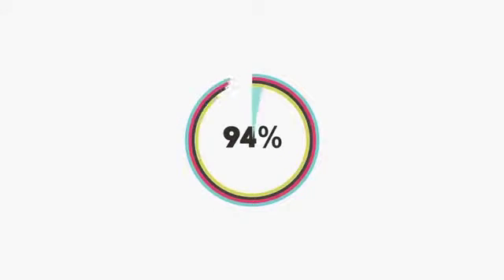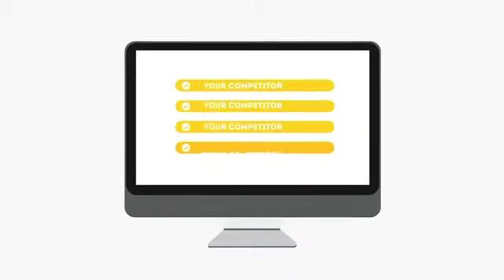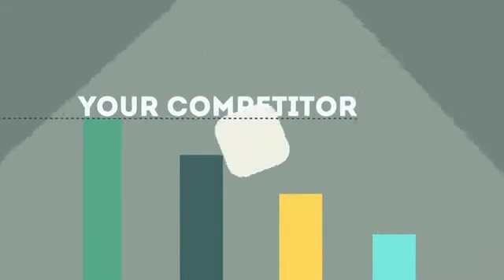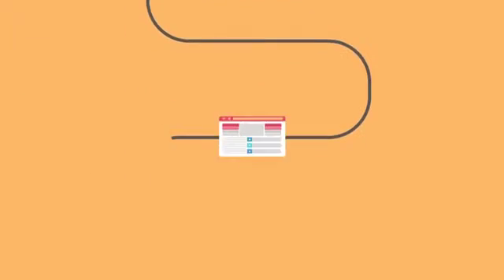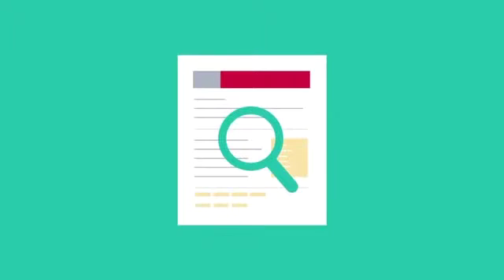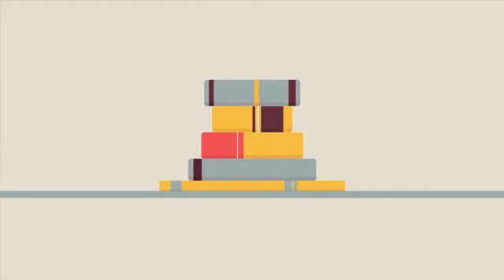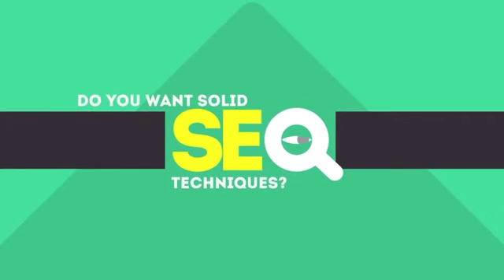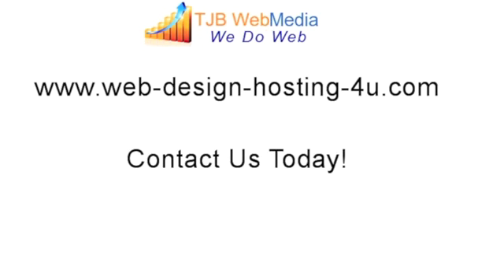Top Franklin NJ Local Seo Google Ranking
Need Top Franklin NJ Local Seo Google Ranking?  Search engine optimization (SEO) involves a wide-range of practices required to move a website up to a more prominent position in the main search engines (Google, Bing and Yahoo). Some of the processes involved in SEO include the reviewing of the architecture of a website, its underlying code, link popularity, and visible content - with that information analyzed, it will then be possible to put in force the right plan of action.

0:01 Top Franklin NJ Local Seo Google Ranking

0:06 Franklin NJ Google Search Ranking

0:09 Google Seo Ranking Franklin NJ

0:13 Google Rankings Franklin NJ

0:19 Google Ranking Franklin NJ

0:20 Seo Google Ranking Franklin NJ

0: 28 Franklin NJ Local Seo